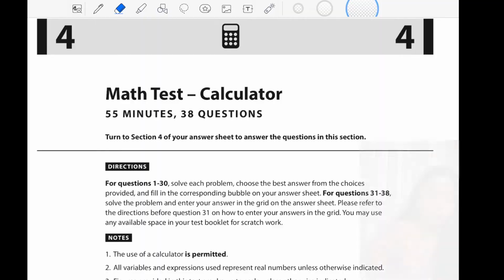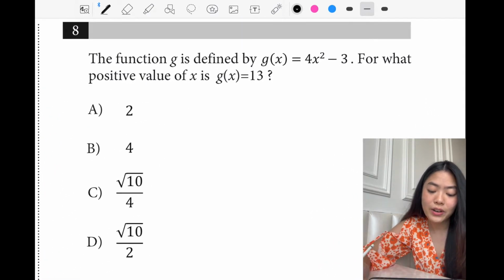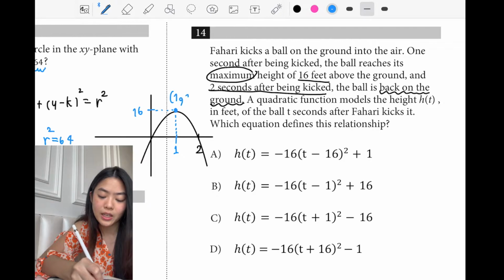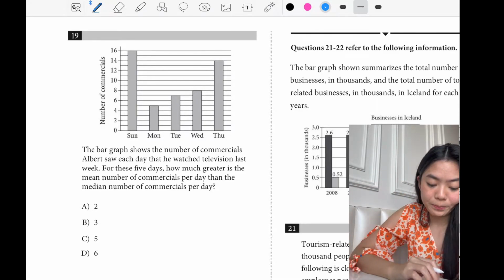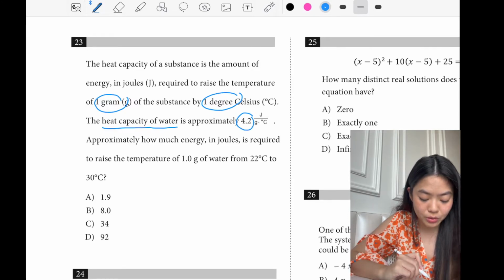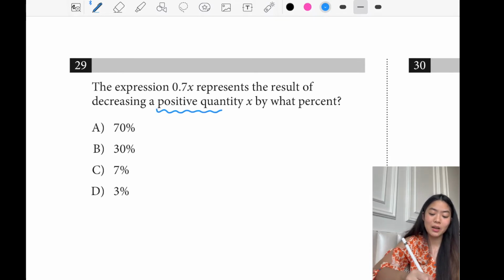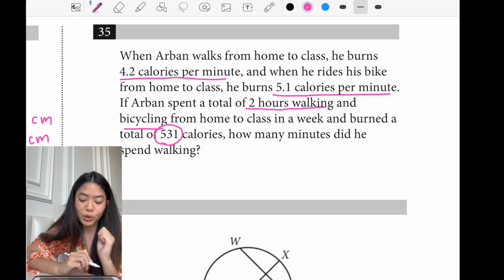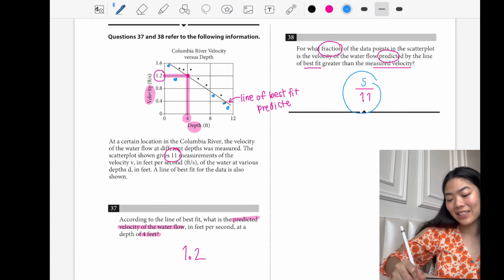SAT MATH OFFICIAL MAY 2022 Sat Math test. Calculator Section.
Sat Math Past paper May 2022 Calculator part. preparing for the coming up Next SAT.
SUBSCIBE NOW! and give us thumps up if you liked this video.

0:00 intro
1:02 Q.1-5
4:06 Q.6-10
9:47 Q.11-15
14:39 Q.16-20
21:33 Q.21-25
27:32 Q.26-30
33:00 Q.31-35
39:13 Q.36-38